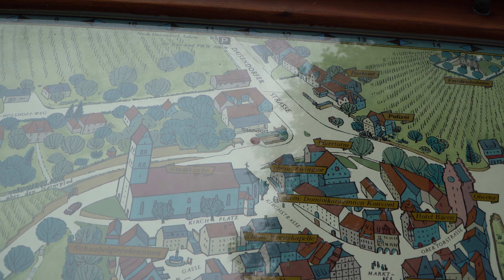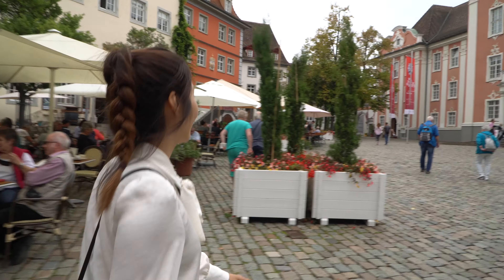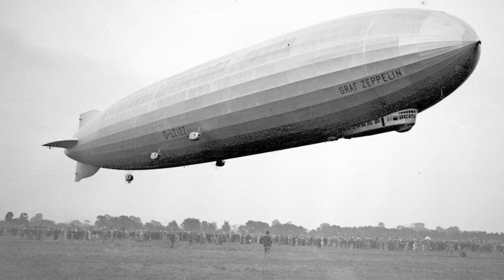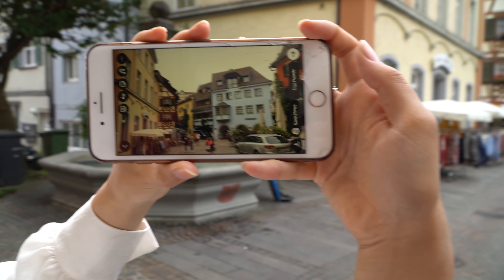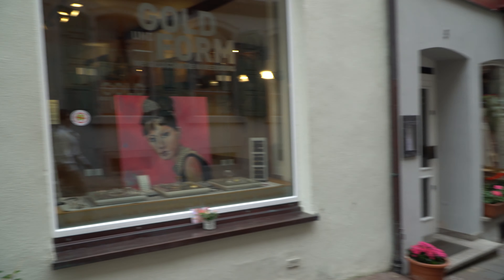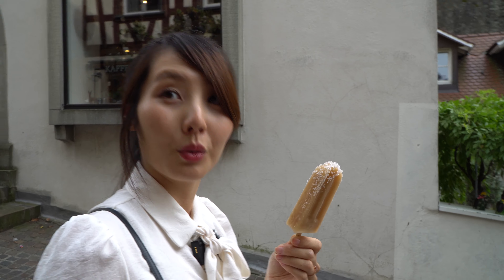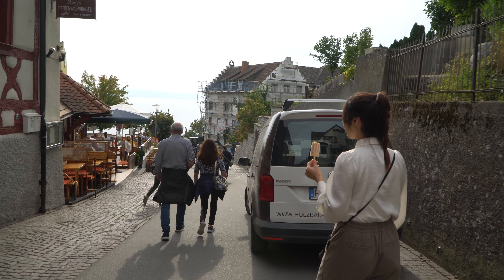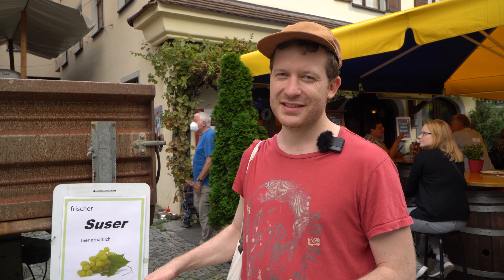Lake in Europe - Meersburg at the Constance Lake Germany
Lake in Europe - we have visited the city Meersburg at Constance Lake in Germany.